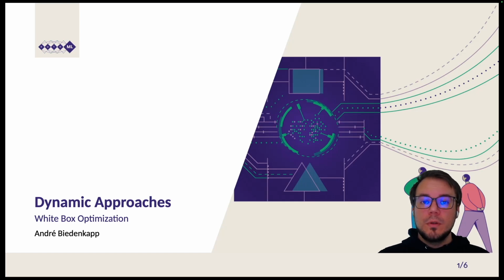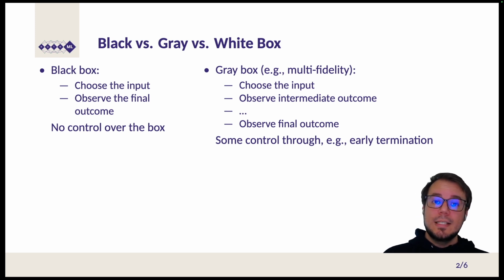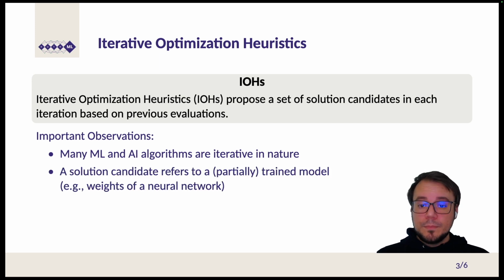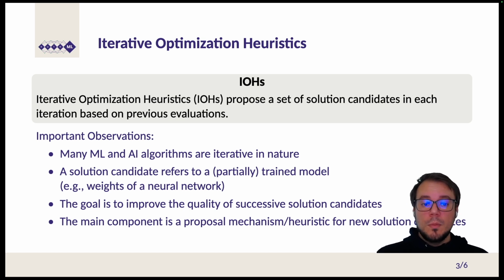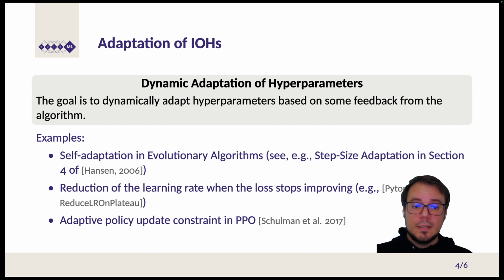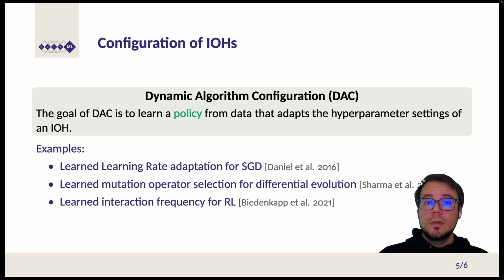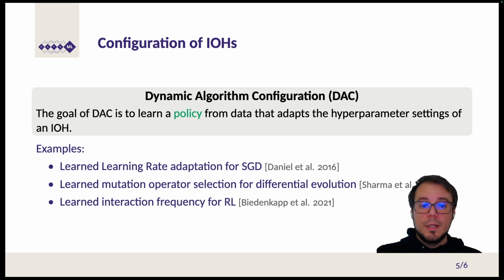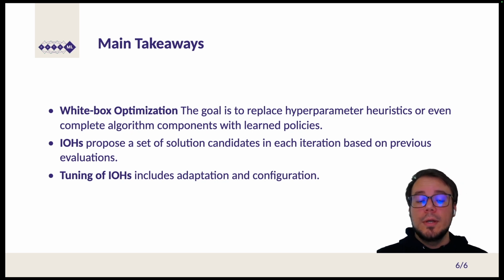AutoML MOOC Chapter 10.2 - Dynamic Approaches: White Box Optimization